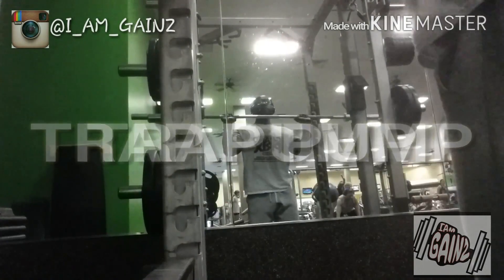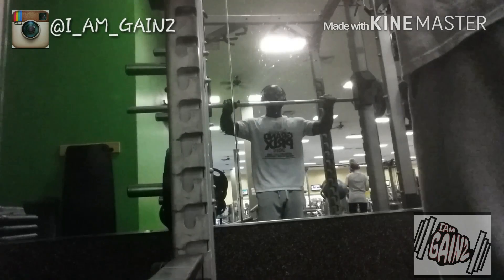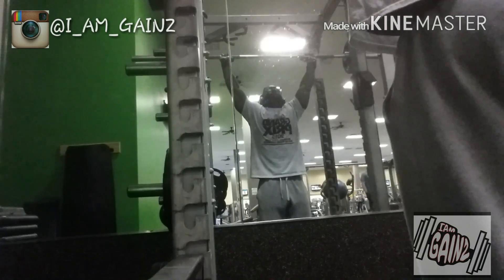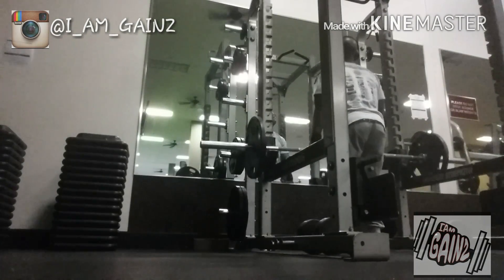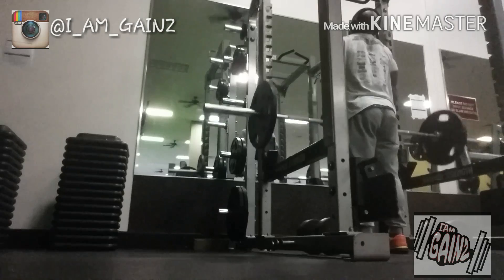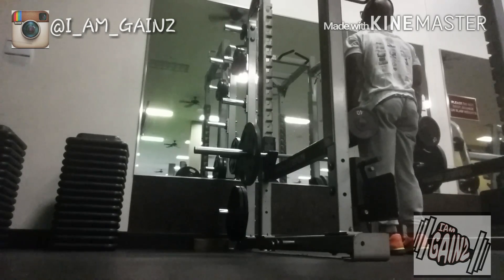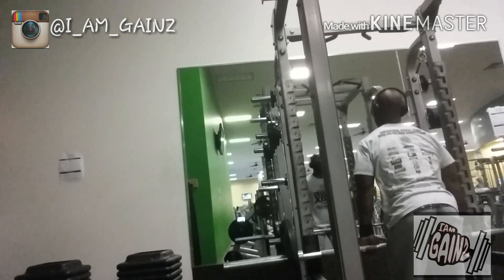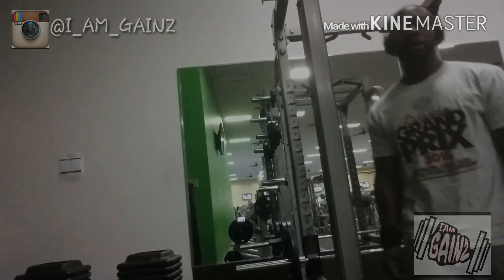TRAP PUMP | QUICK TRAP CIRCUIT